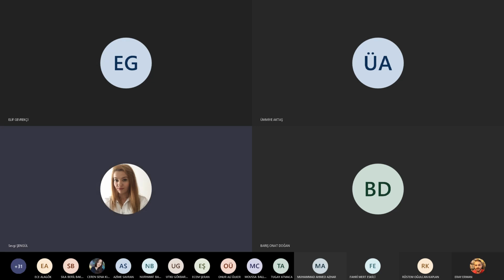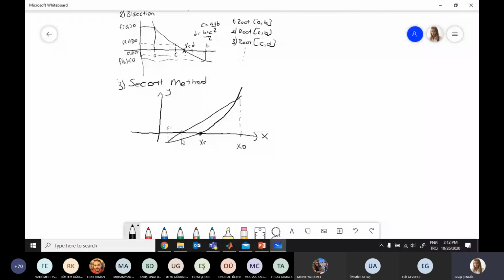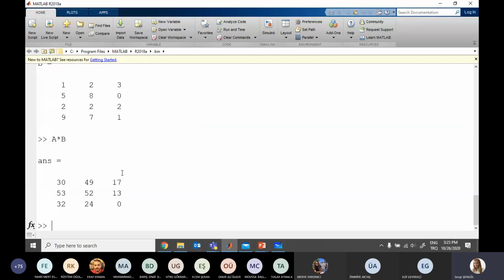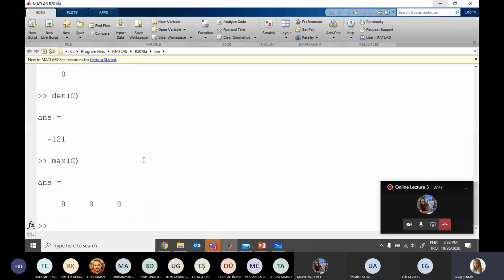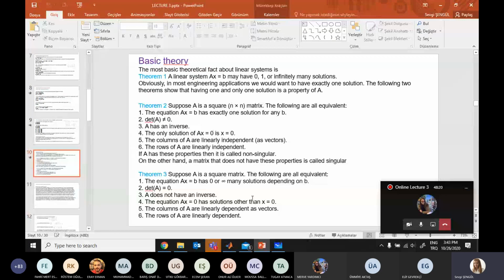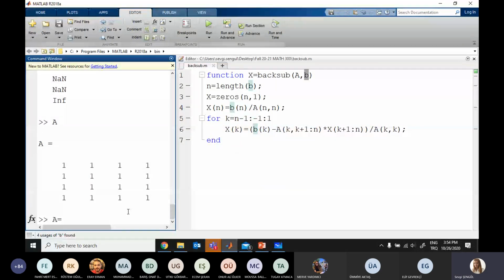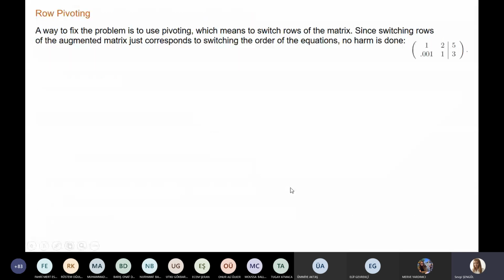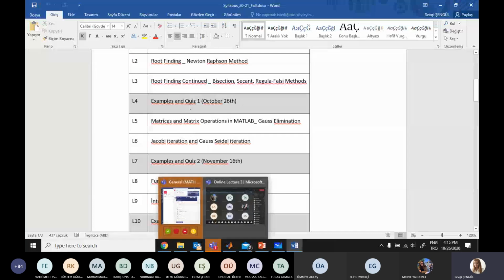MATH 300 F21 Online Lecture 3